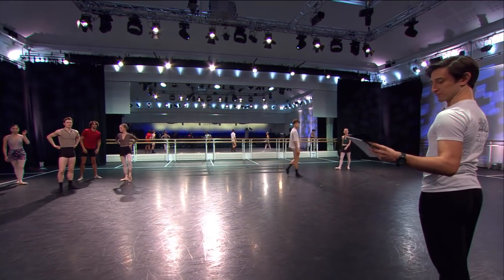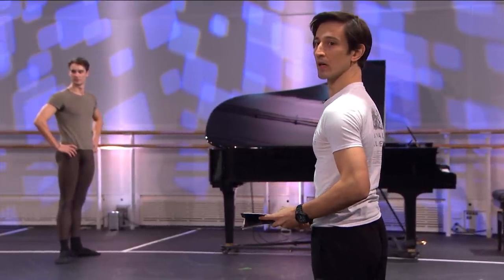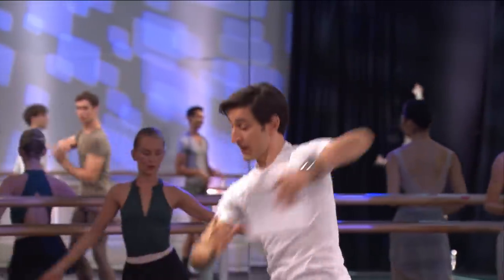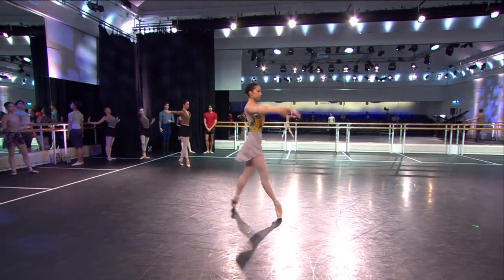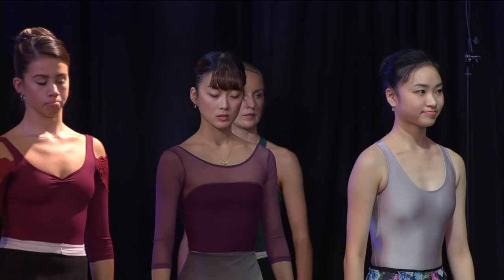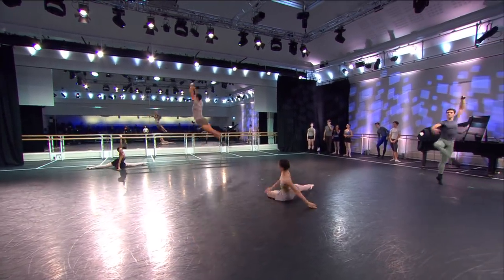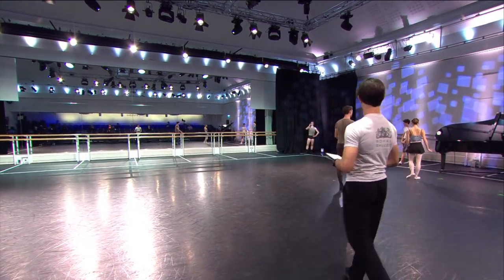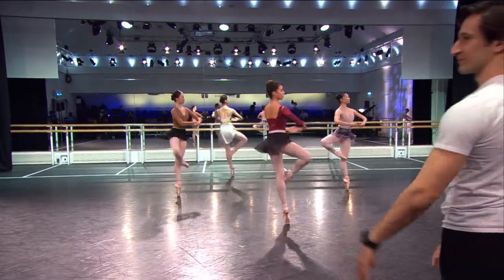The Royal Ballet rehearse Scherzo WorldBalletDay 2020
Artists of The Royal Ballet rehearse Valentino Zucchetti's Scherzo as part of WorldBalletDay